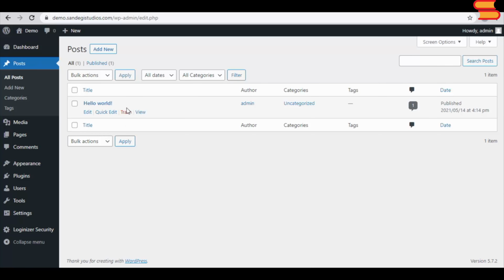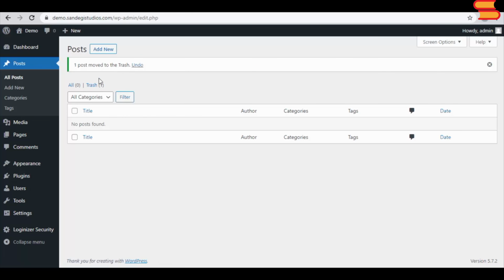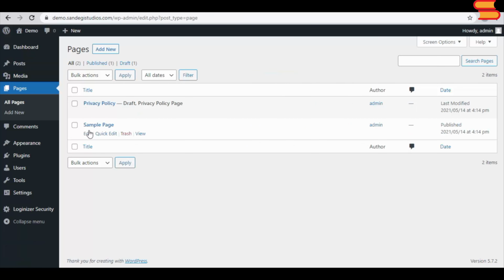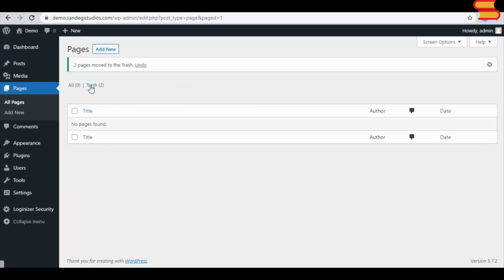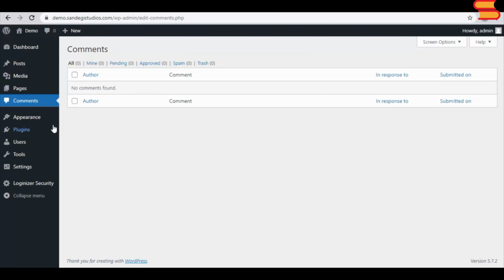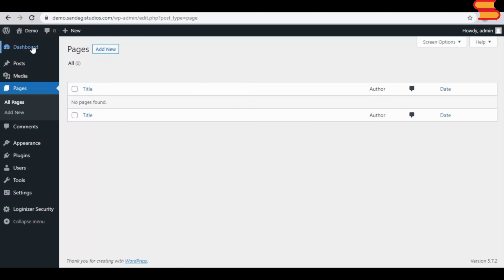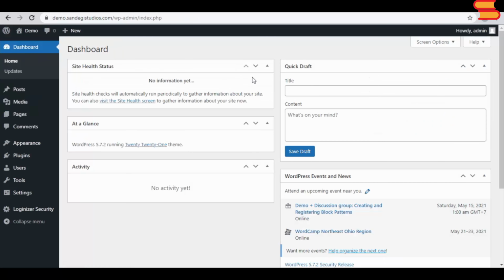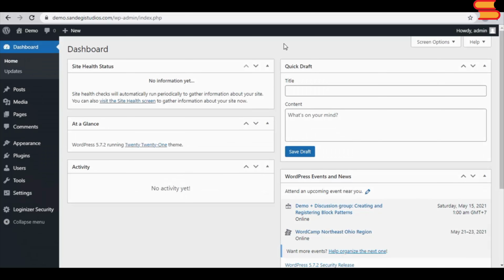Clearing Out Dummy Content in WordPress | Secondary Skills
In this Secondary Skills video, learn how to clean out dummy content from your WordPress site. Remove default posts, pages, and comments to get a fresh start for your project.